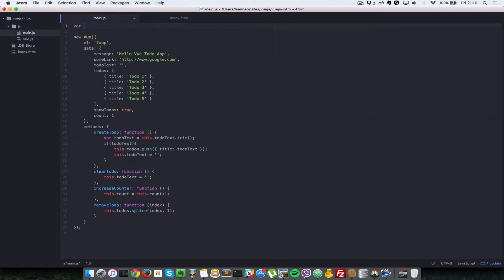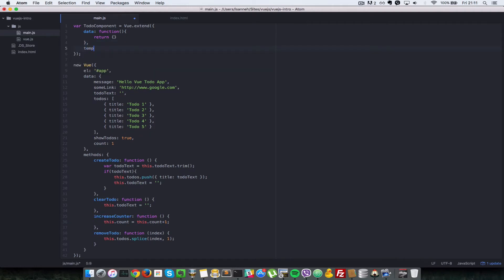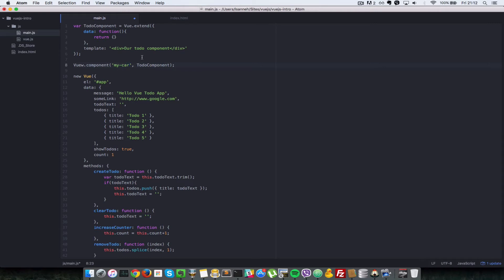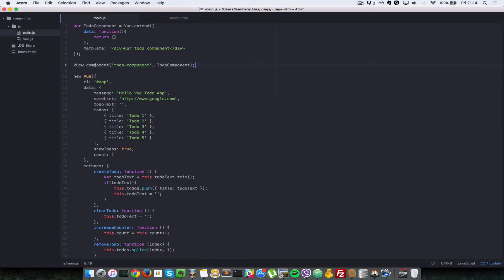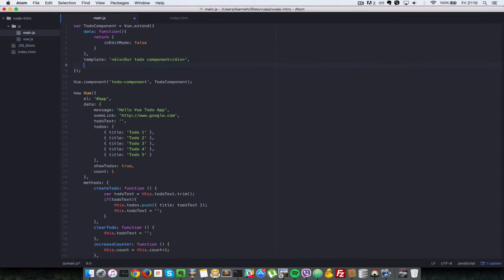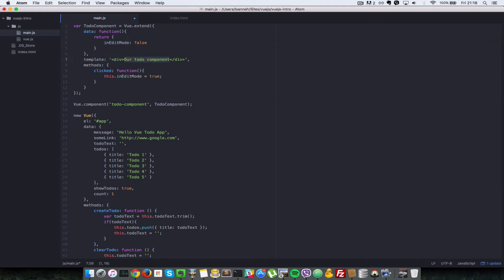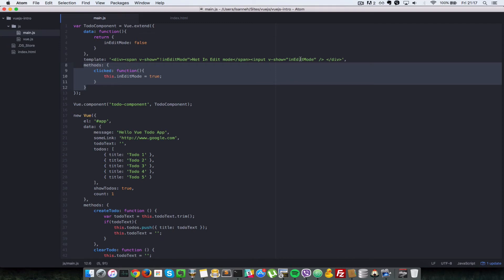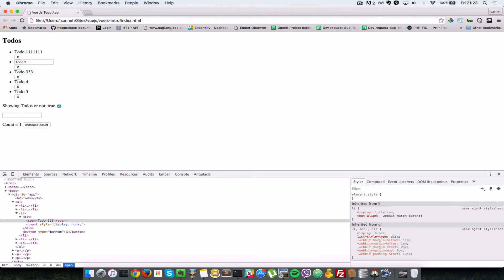Vue Js Tutorial Intro with TodoList - 6 Edit Todos Using Components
Lets now edit our todos using vuejs components. We will create a todocomponent which we'll call on each iteration of our todos list using v-for loops. This will create several instances which will get passed a todo object as the data for that particular todocomponent.